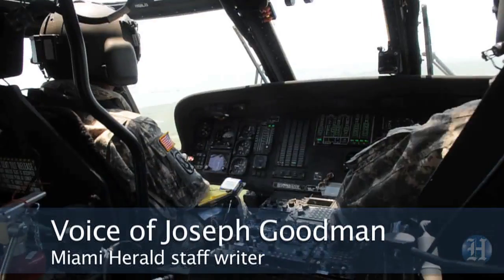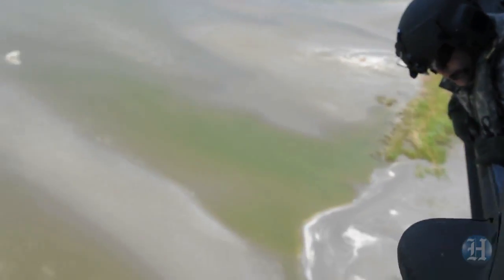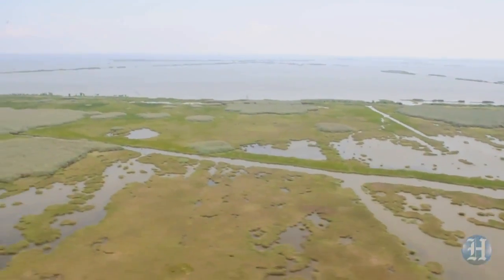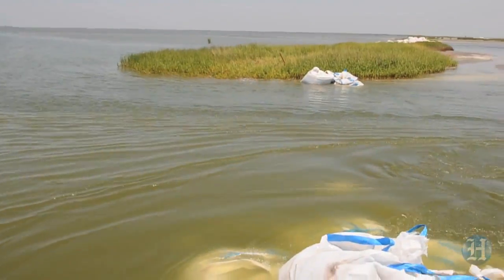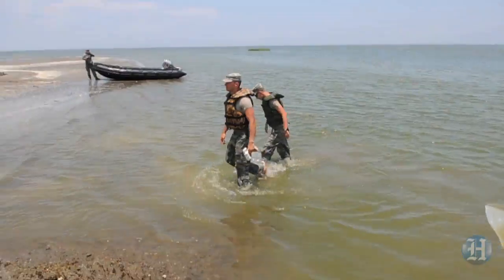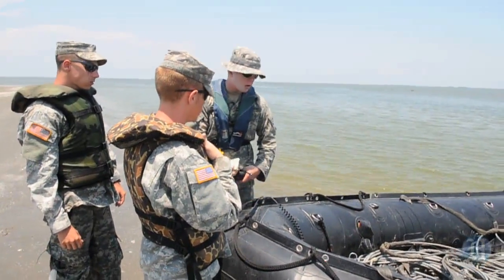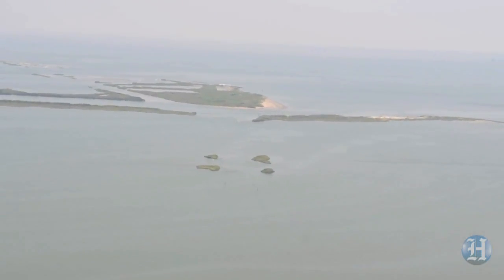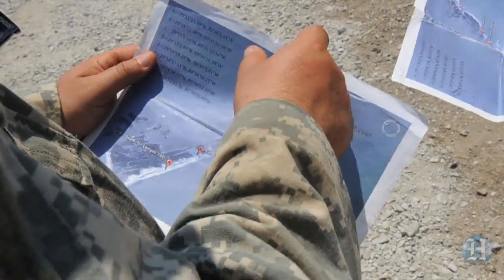Extending the Barrier Islands | Miami Herald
On April 20, 2010, the Deepwater Horizon wellhead exploded, causing the largest oil spill in the history of the petroleum industry. For 87 days, 4.9 million barrels of oil spread throughout Gulf of Mexico.

As an intern at The Miami Herald, I covered this story from the ground, sea and air.
In a time when backpack reporting was not common among newspapers and I produced multiple photo essays, more than 15 videos and articles that appeared across the entire McClatchy newspaper companies' products.

By traveling light, I was able to move quickly and adjust our coverage to the platform that fit the story best.

I used digital SLR cameras to shoot both photo and video, a new concept in 2010. That saved time producing content for multiple platforms and allowed me to work seamlessly between print and digital.

By establishing relationships with NOAA, The National Guard and Coast Guard, our team was able to break the story on underwater plumes of oil, profile communities that had been taken advantage of by restrictive buyout contracts by BP and produced dozens of features on the everyday lives of the people that call the Gulf of Mexico home.